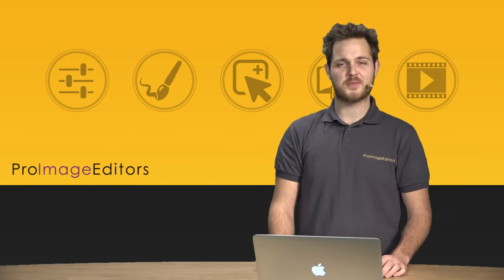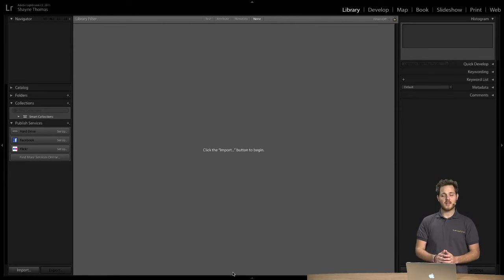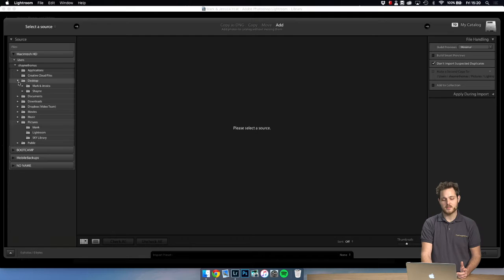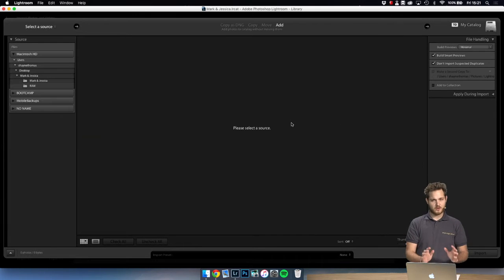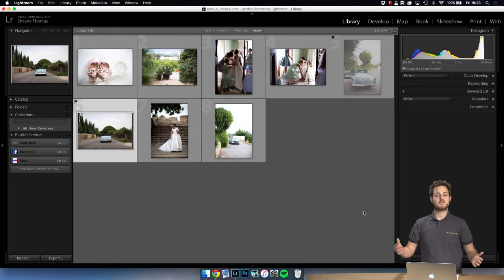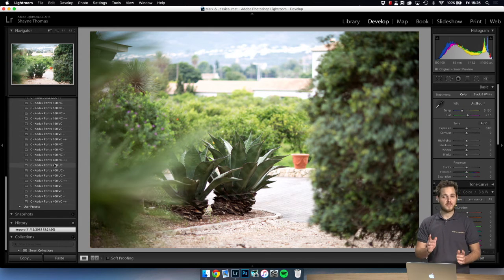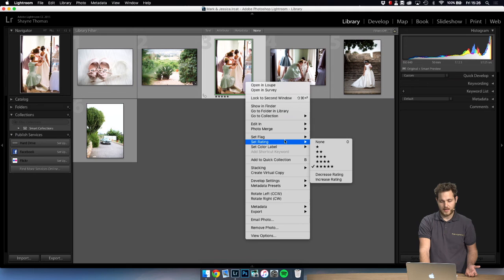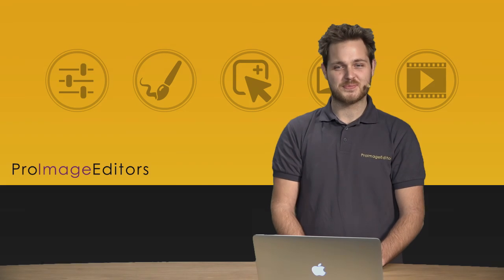Lightroom Workflow (for Wedding Photographers) - ProImageEditors.eu How-To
In this video we present you a possible workflow for your post processing! We show you what an efficient workflow for you could look like, but it is also perfect for a streamlined collaboration with us - the ProImageEditors!

- we start with the import of photos from your card
- we create a file structure ...
- ... and a Lightroom catalogue
- we create Smart Previews
- we select and pre-process some images ...
- and make the catalogue ready to be sent to our editors.